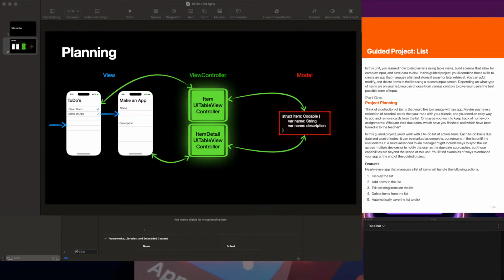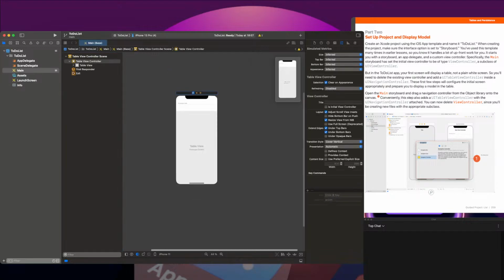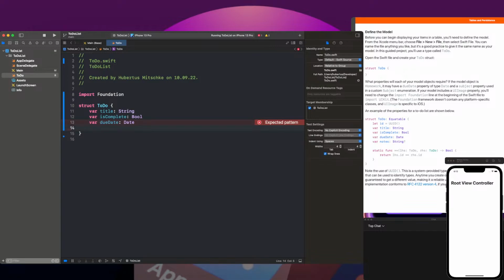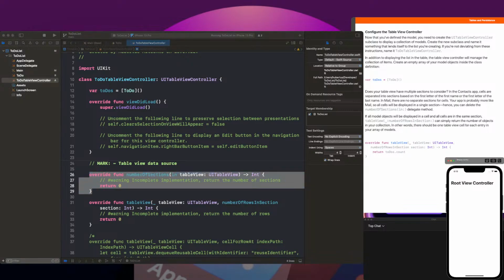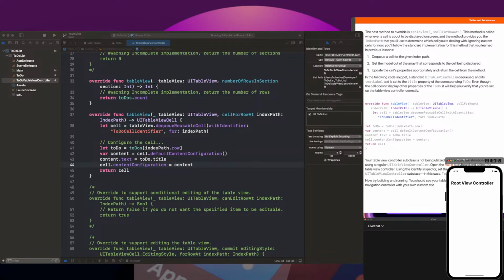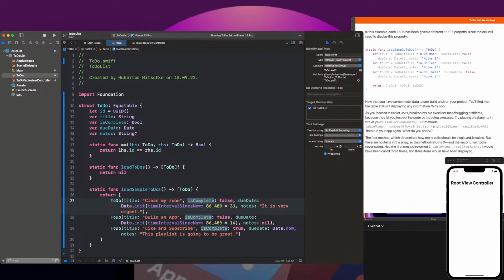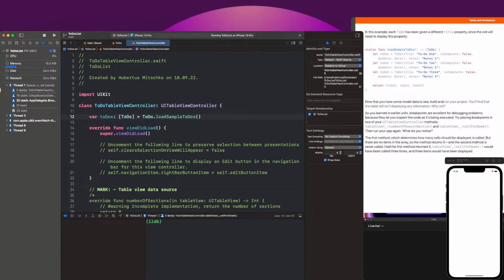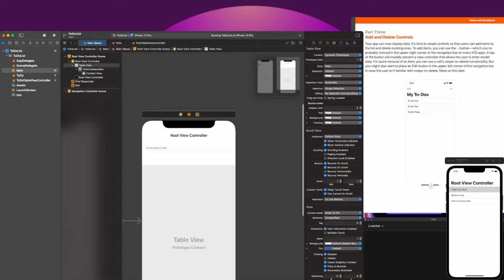Can we build a To-Do-List App solely with Apple's Developer Book?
Building an iOS To-Do-List App from scratch using Xcode and the "Develop in Swift Data Collections" book by Apple Education.